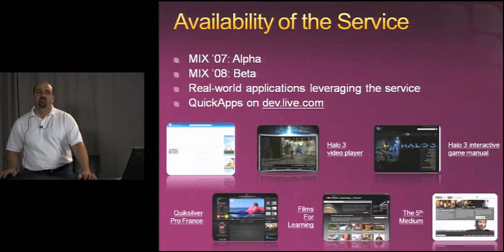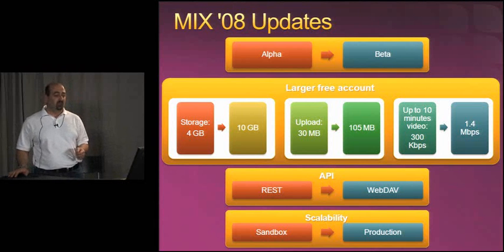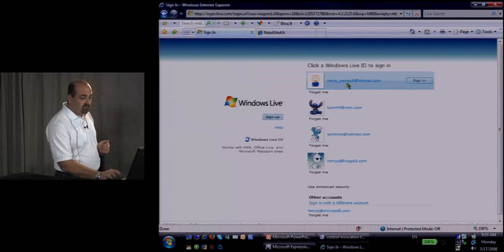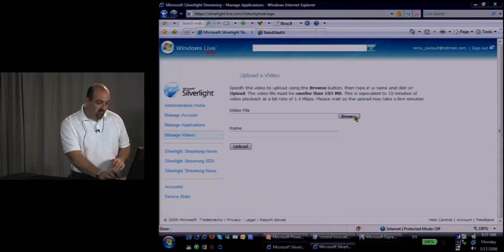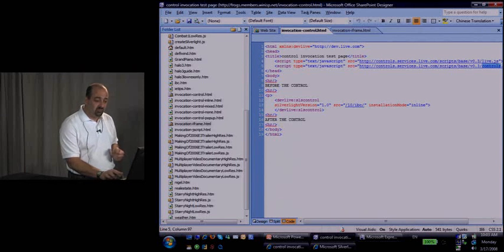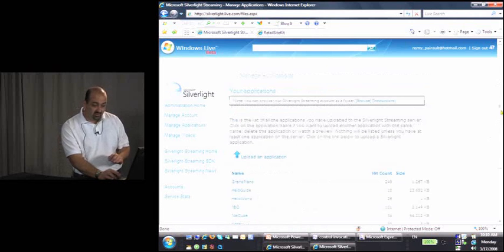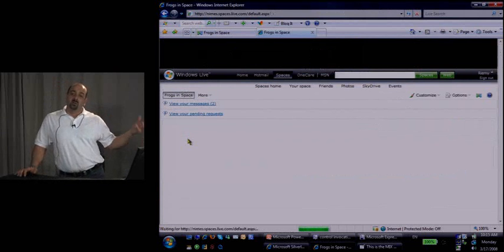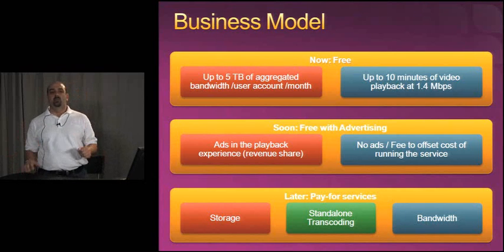MIX08 Serving Applications with Silverlight Streaming by Windows Live